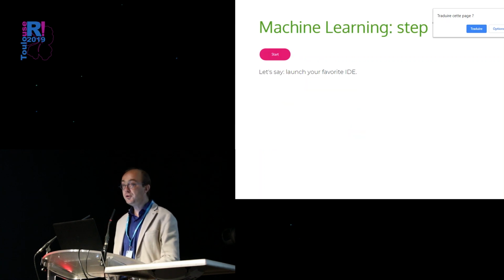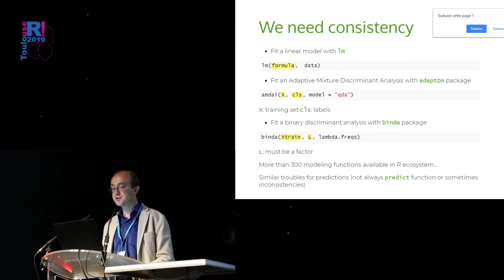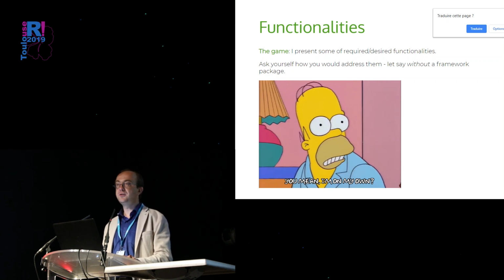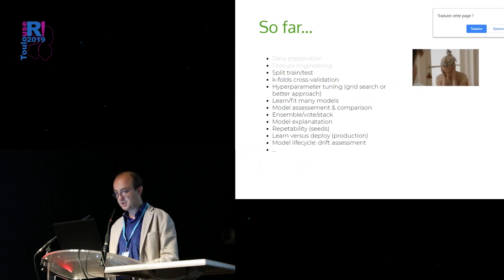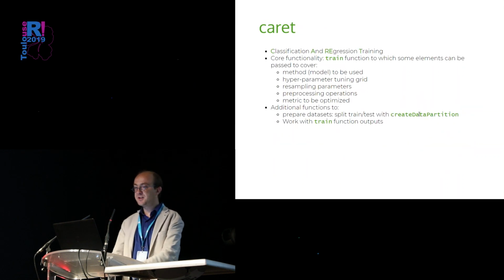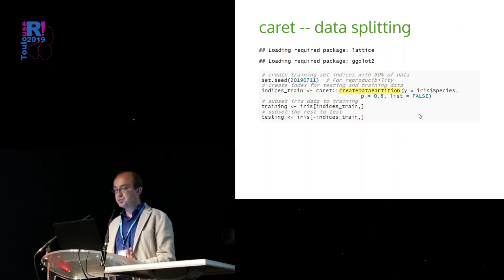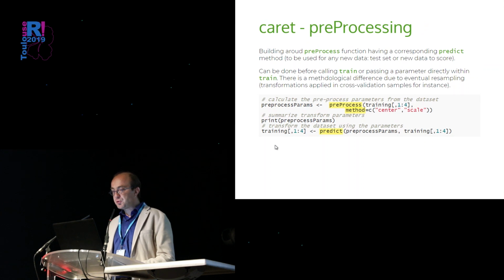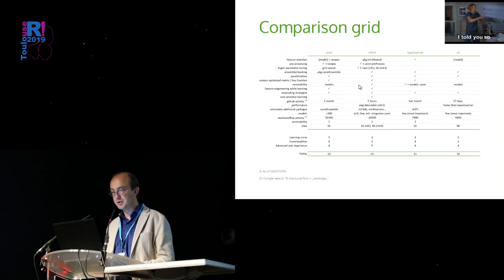useR! 2019 Toulouse - Talk Data Mining - Éric Lecoutre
"Machine Learning with R: do it with a framework"